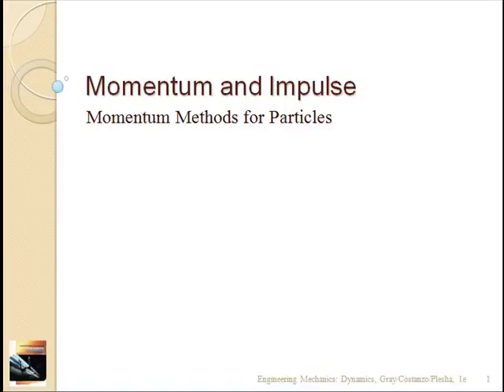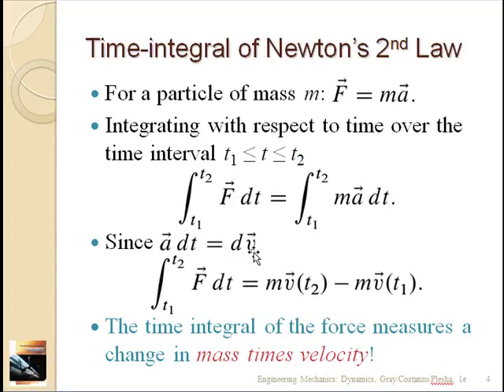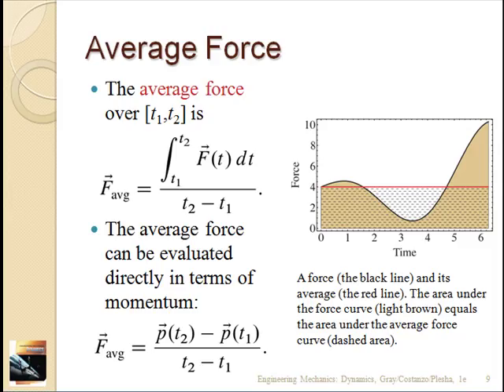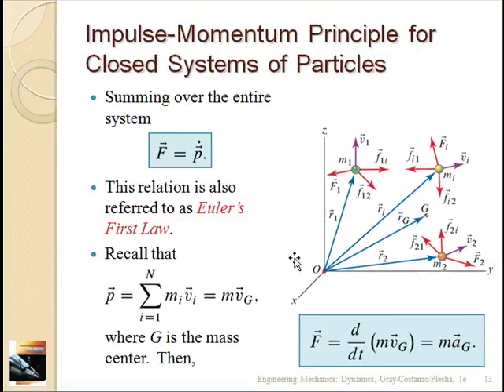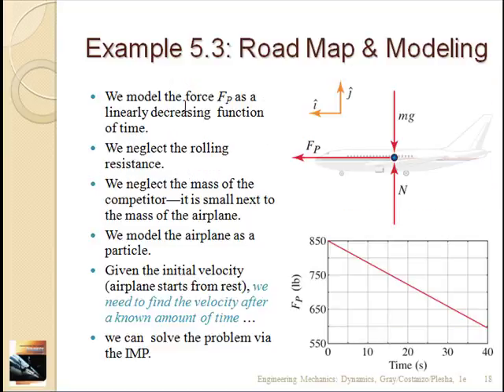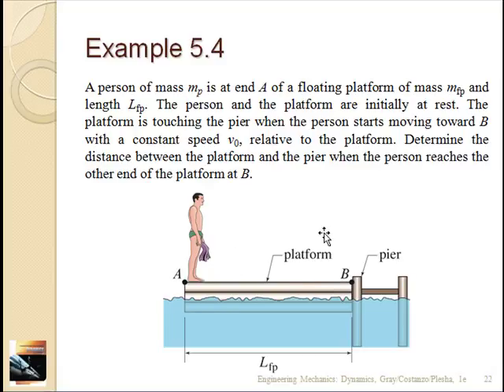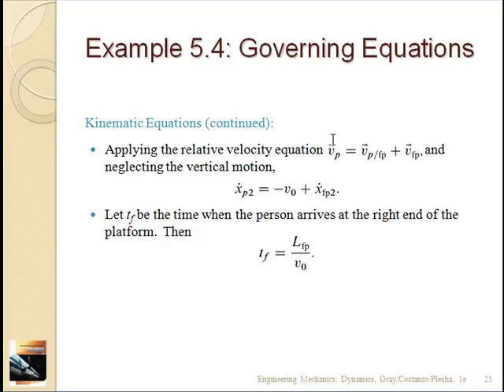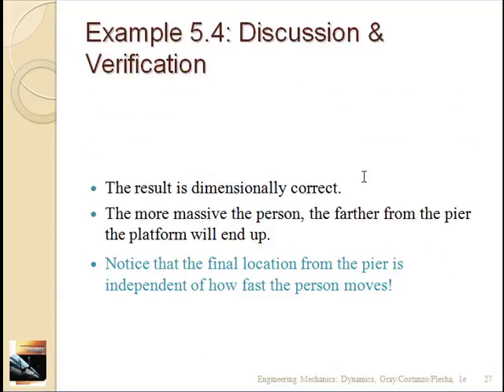Created by Camtasia Studio 6 18